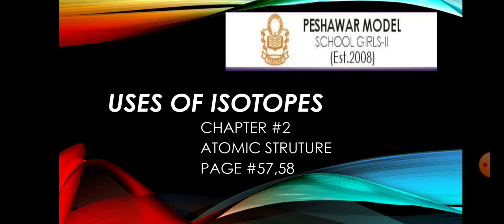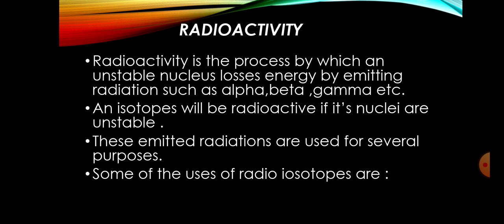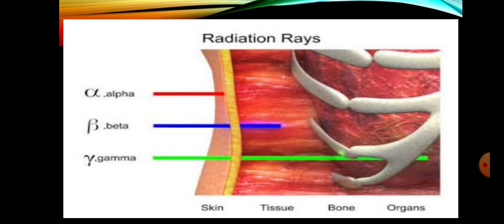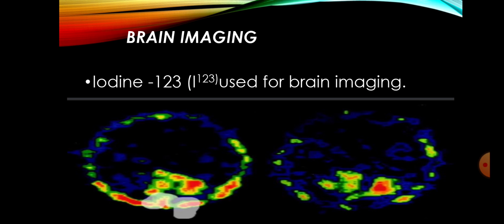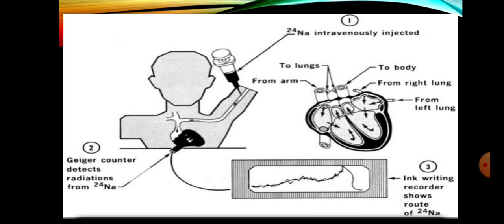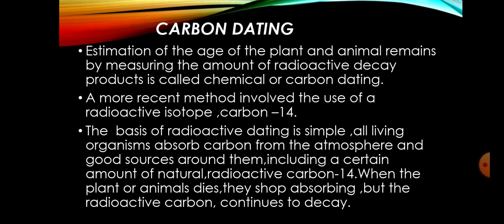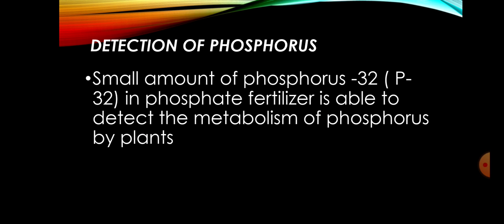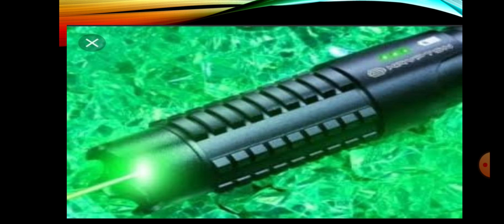Class 8th Chemistry (12-12-2020)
Uses of isotopes
Structure of atom
 Chapter #2